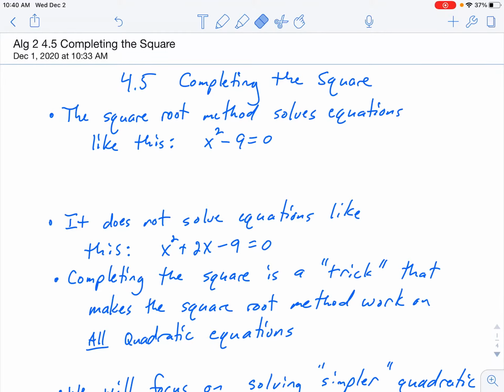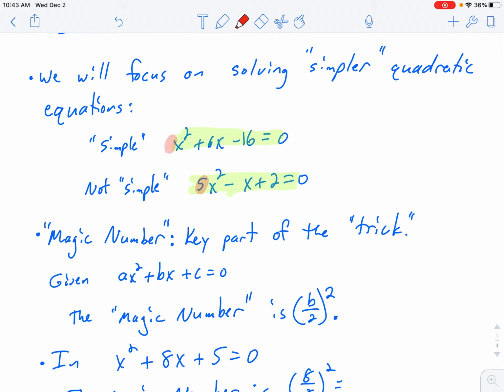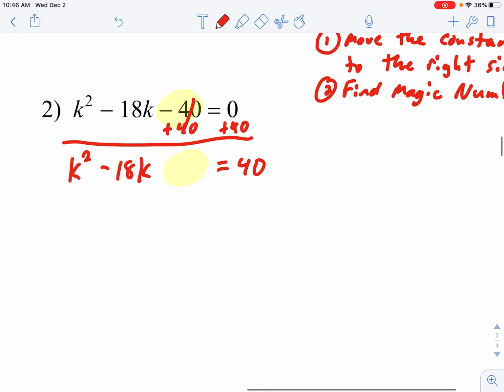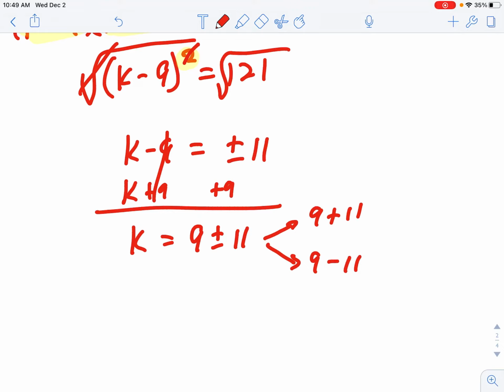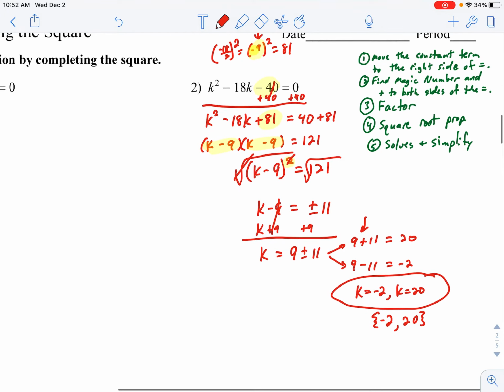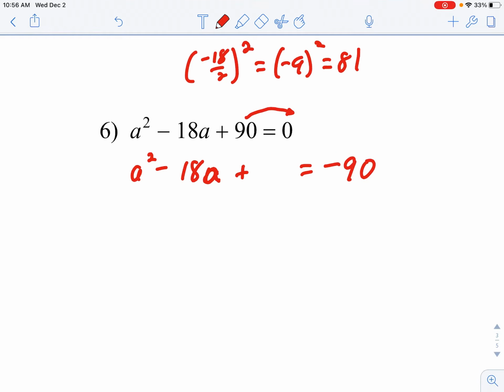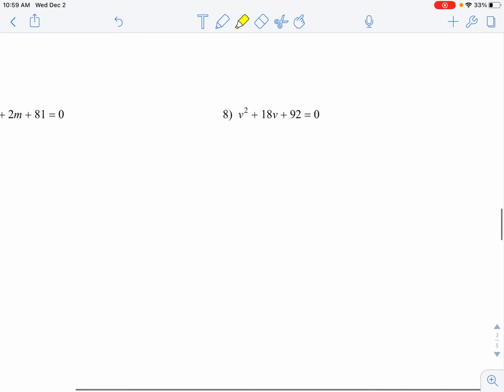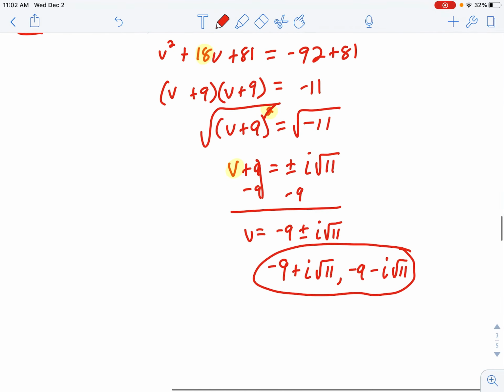4.5 Completing the square